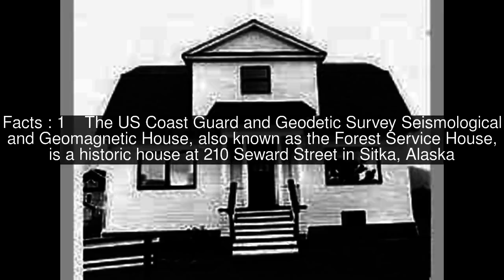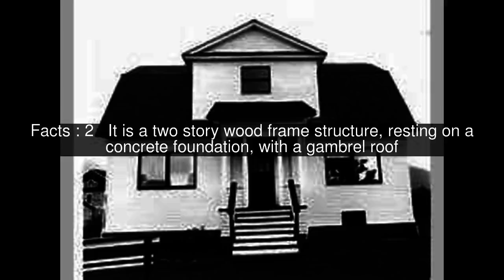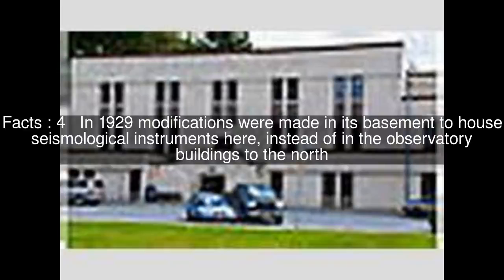US Coast Guard and Geodetic Survey Seismological and Geomagnetic House Top #5 Facts